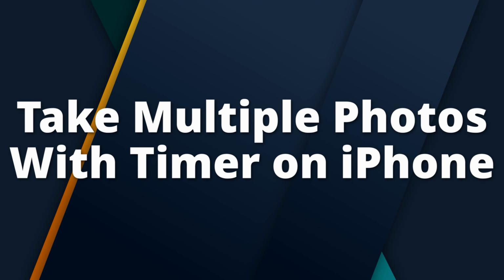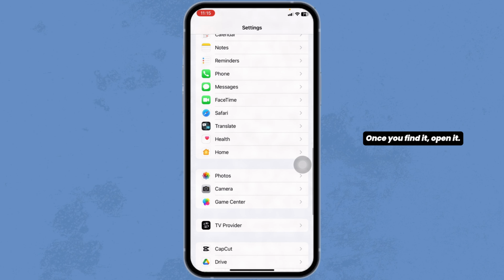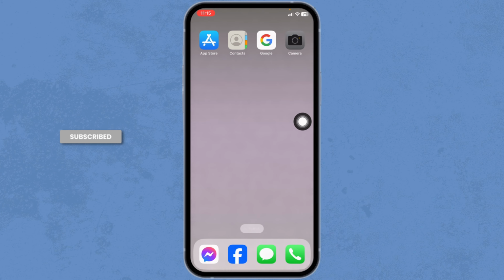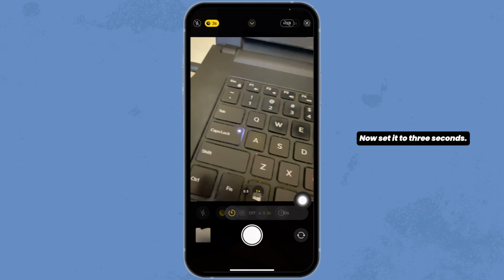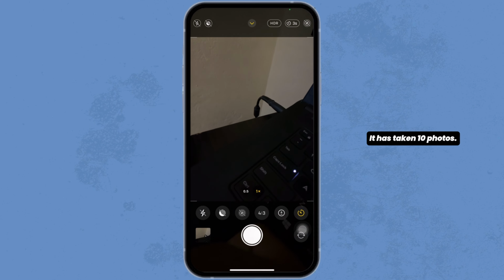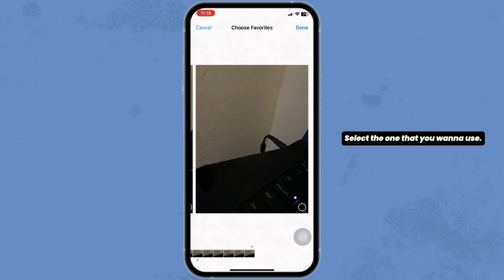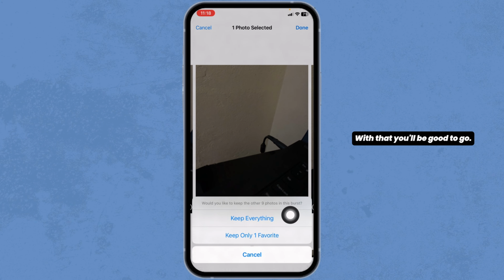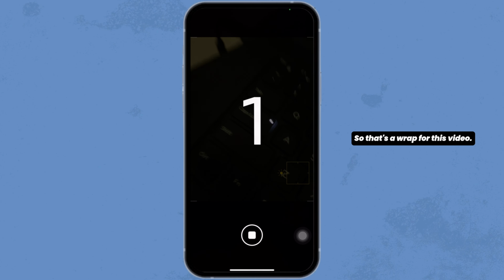How To Take Multiple Photos With Timer on iPhone?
Learn how to take multiple photos with the timer on your iPhone in this easy tutorial. Capture the perfect shot every time with this simple trick!